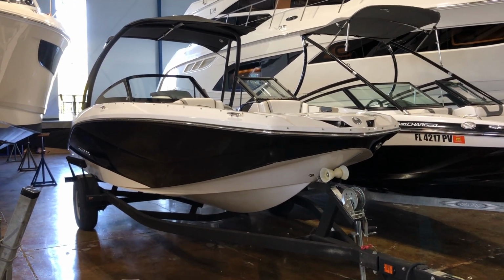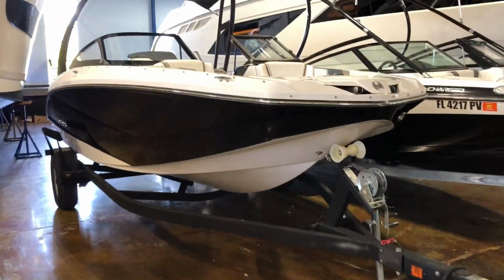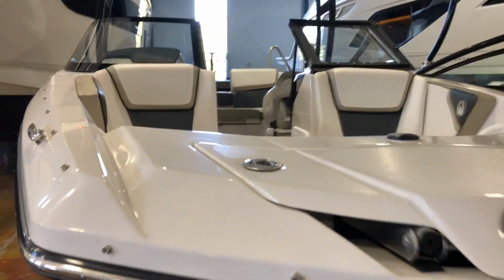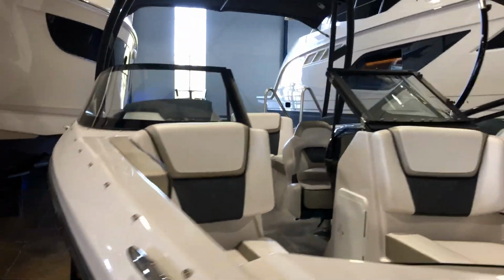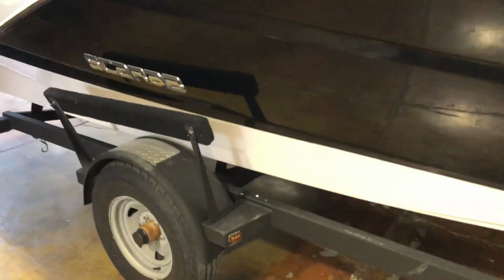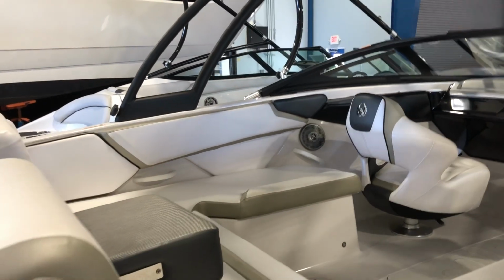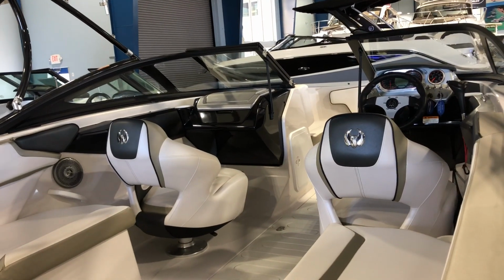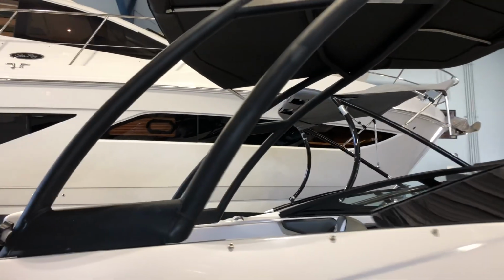2014 Scarab 215 Boat For Sale at MarineMax Clearwater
With Twin Rotax® jet engines at your disposal and a standard bimini top, the 215 G is ready for the party. Deep storage compartments and plush, notched seating will keep the interior clear and your crew in high spirits for day after day of Scarab fun.